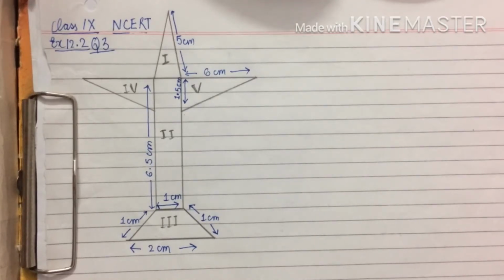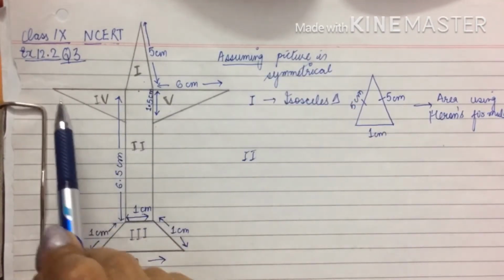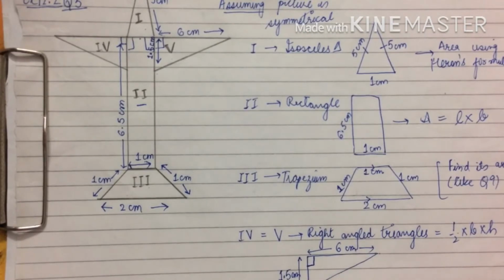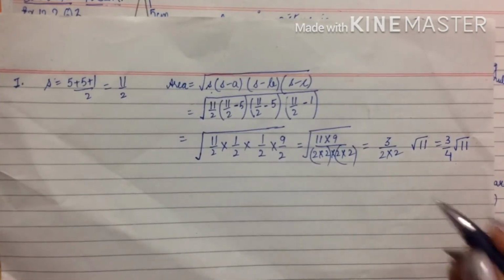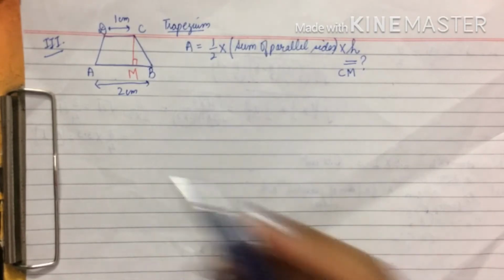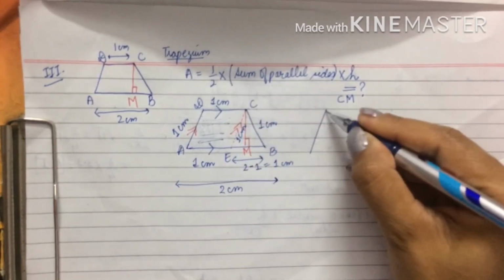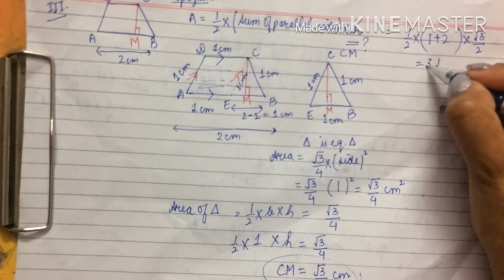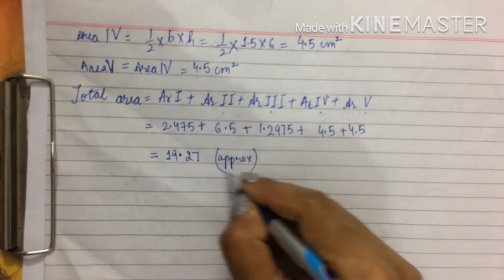Class IX~NCERT~Ch 12~Ex12.2~Q3